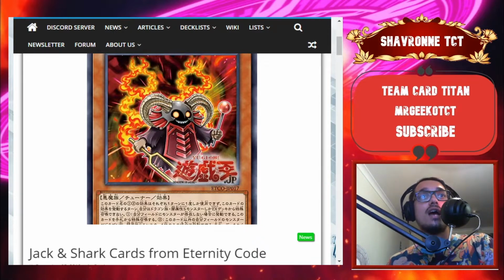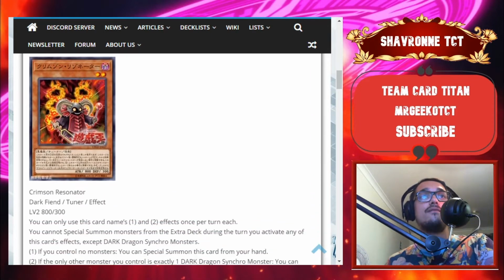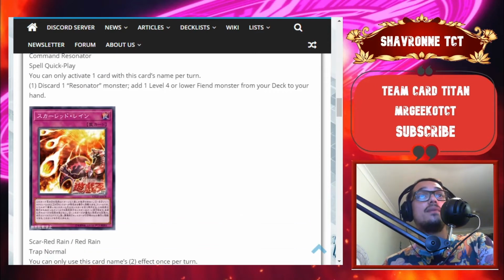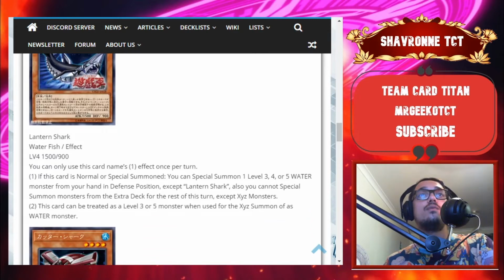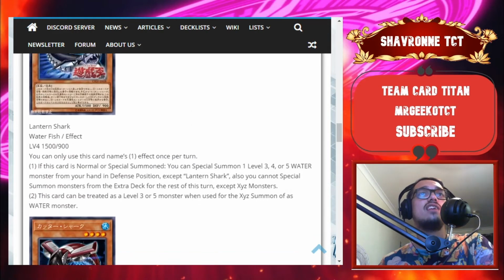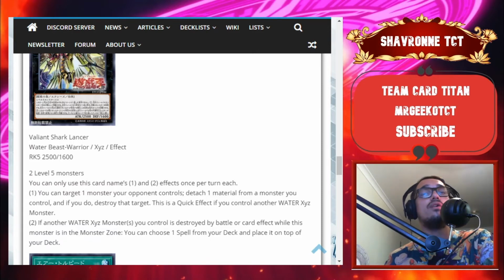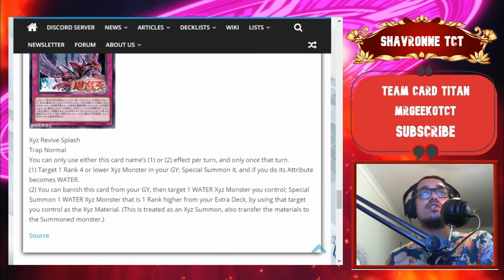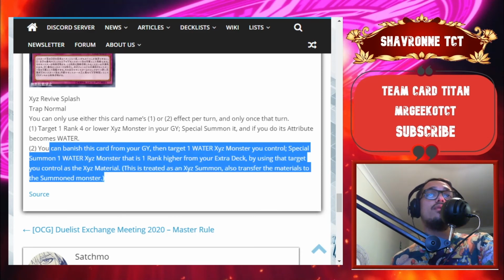Scar-Red & Shark SUPPORT! || Eternity Code! || Giveaway Winner! || Yu-Gi-Oh!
Also! Support Team Card Titan on :
Like the Facebook page!